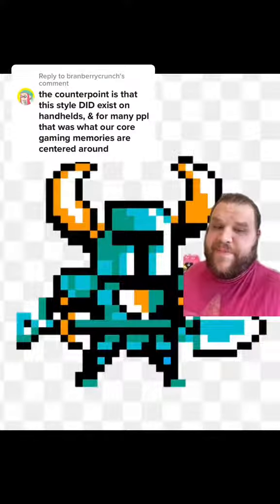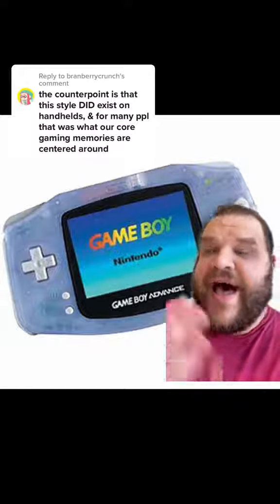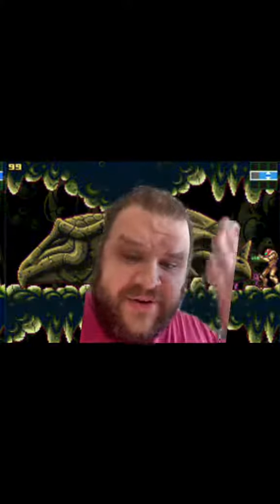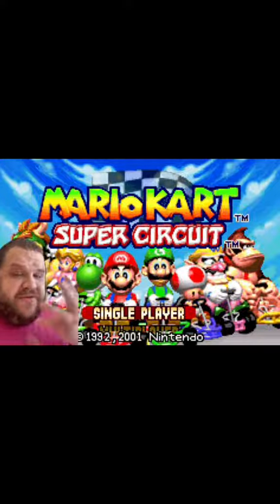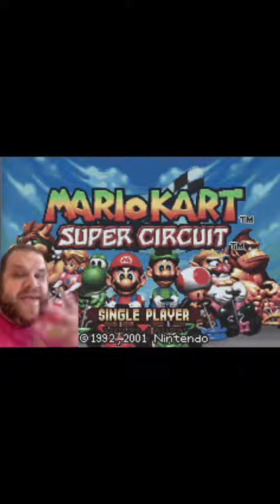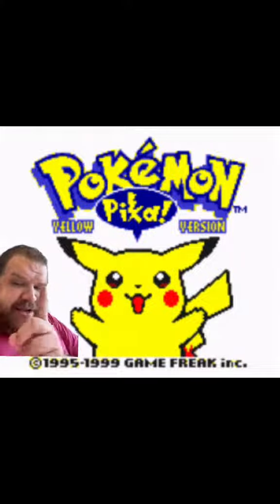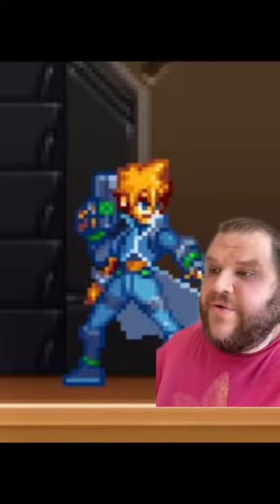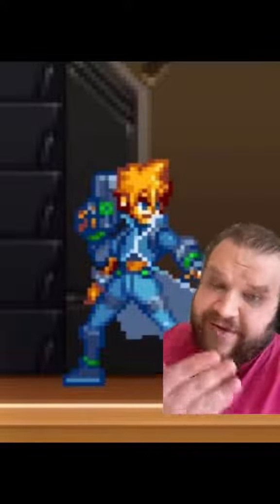handheld pixel art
*this video was originally posted to tiktok in November of 2022